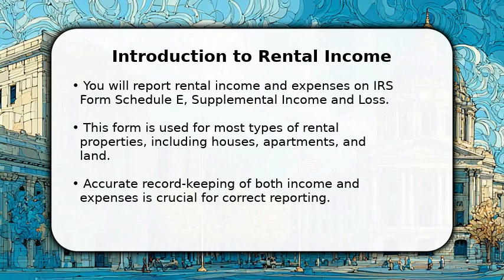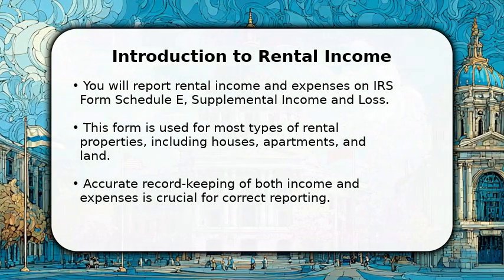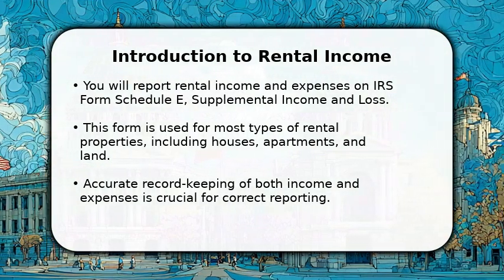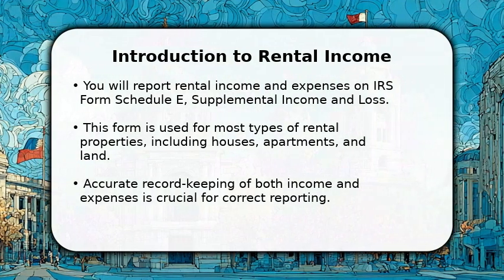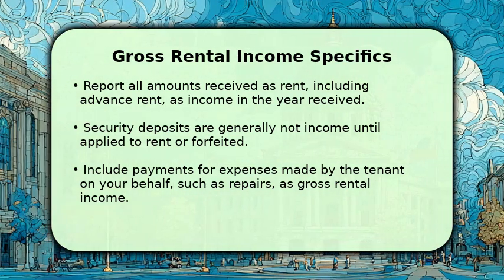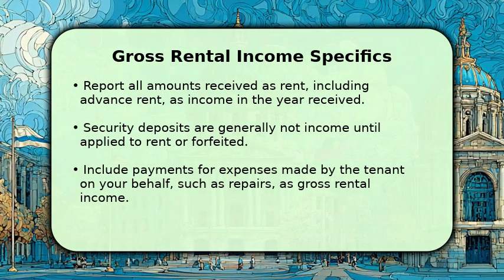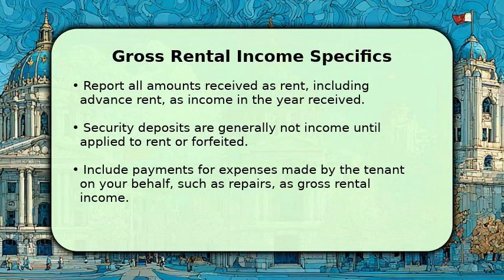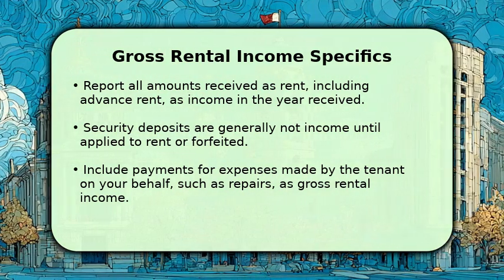How To Enter Rental Income On Tax Return 2025 (Only Way)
▸ :^) Are you a landlord looking for the definitive guide on how to enter rental income on your tax return? This video reveals the *only way* to correctly report your property income, ensuring accuracy and compliance. You'll learn the exact, step-by-step process for accurately filing your rental earnings, understanding key landlord tax obligations, and identifying potential deductions. Avoid common mistakes and streamline your tax preparation by mastering the proper methods for reporting rental income and expenses. Whether you're a new property owner or just need a refresh on tax filing for your investment property, this guide will provide clear instructions on how to manage your rental income reporting. Maximize your eligible deductions and confidently complete your income tax return.